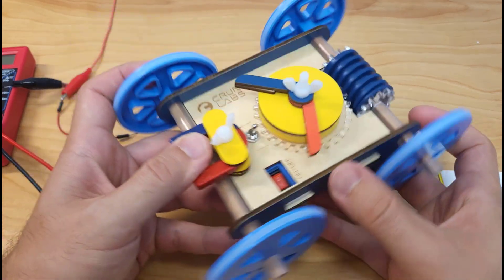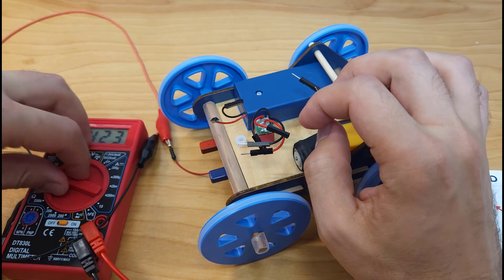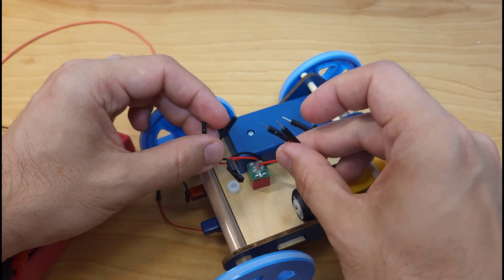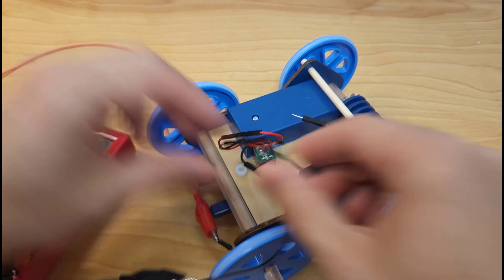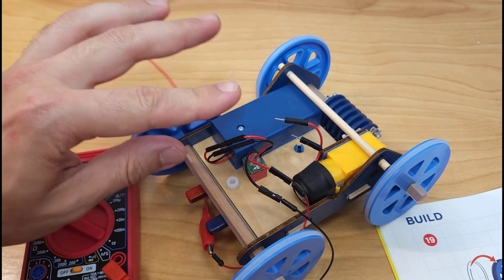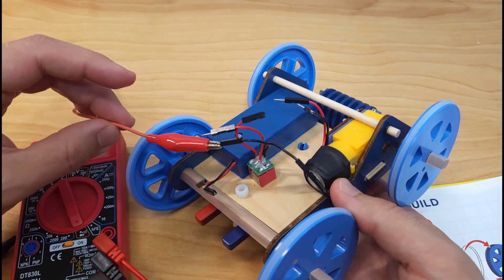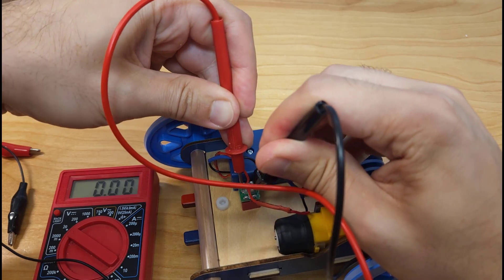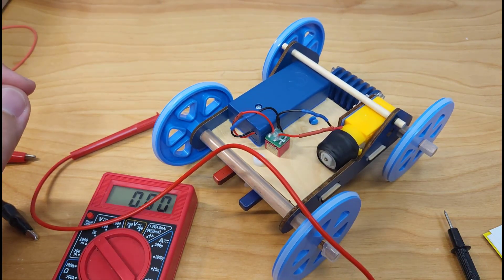Crunchlabs boomerang car not working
Troubleshooting what I think is a defective switch on the @CrunchLabs by @MarkRober boomerang car. Have a similar issue or a solution?